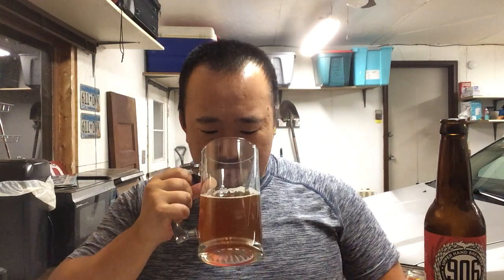Andy Drinks Beer #36: Upper Hand Brewery's 906 Ale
On tap for today's Andy Drinks Beer is Upper Hand Brewery's 906 Ale [9.06% ABV]

Share and toss your recommendations for future beers in the comment section!